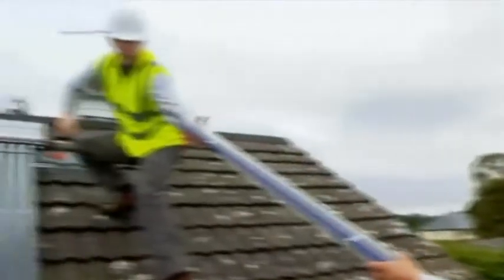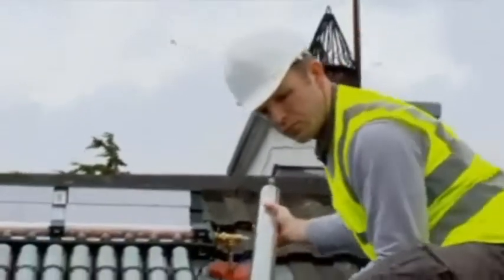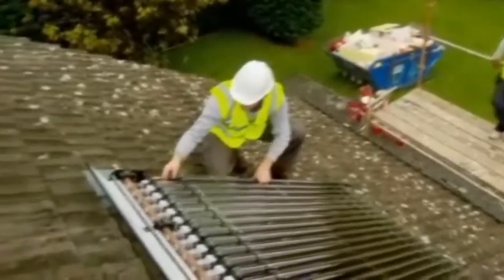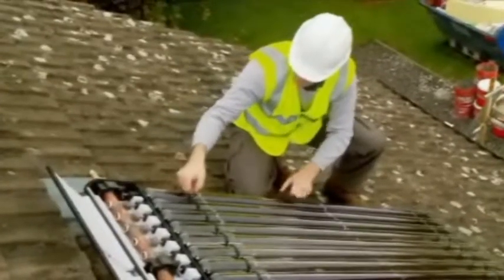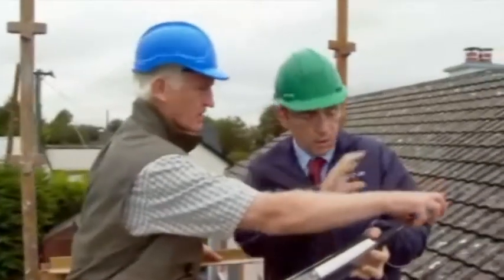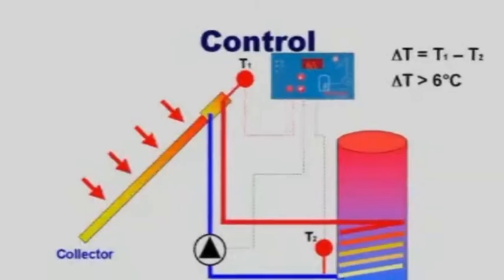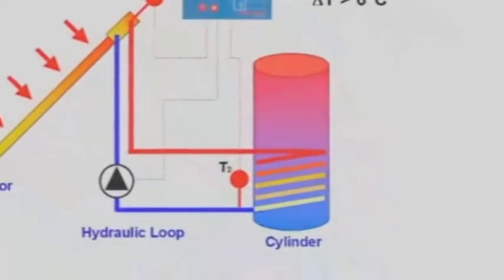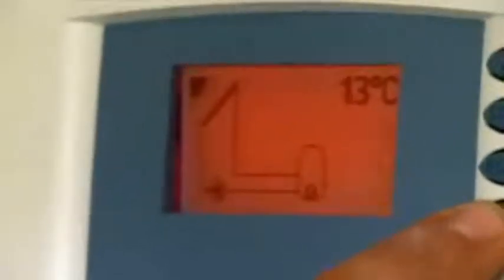KingspanSolar.com: Solar Panels, Solar Hot Water